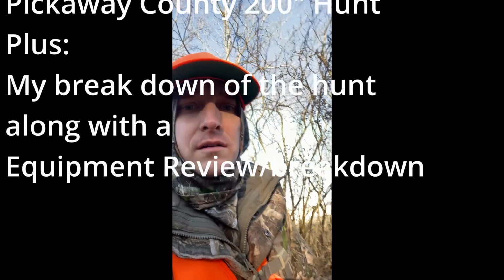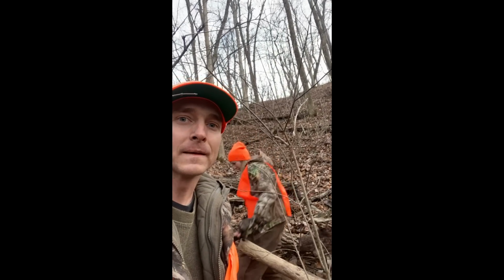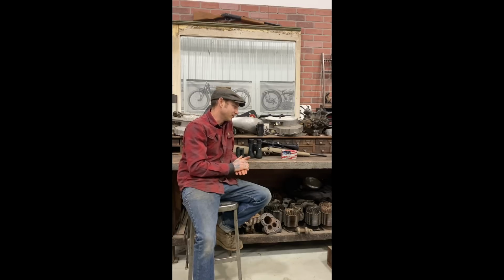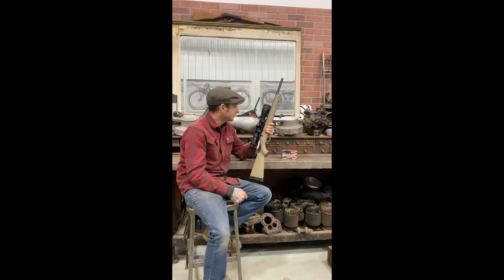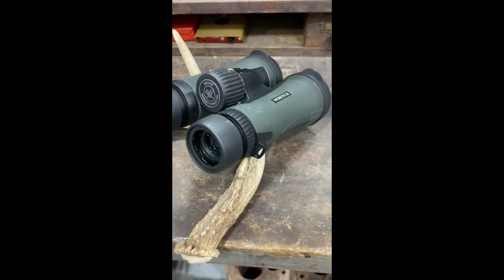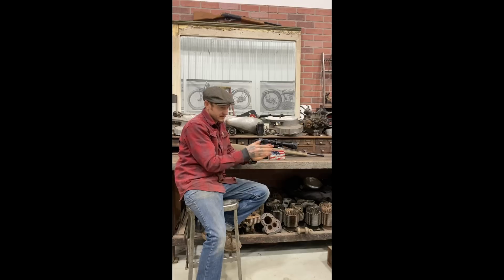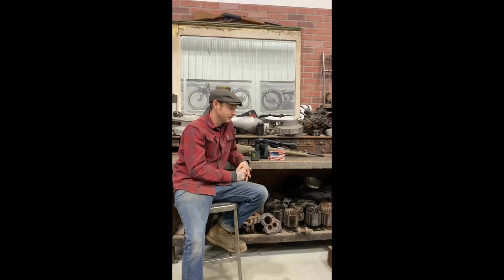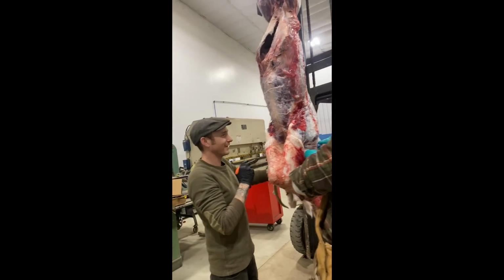2022 Ohio Giant Buck hunt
Hello all, thank you for joining. I am still blown away by this years harvest! My first year gun hunting, with my brand new rifle, going to be hard to top this one!

The beginning of the video is videos I took during the hunt, after some questions on instagram and Facebook I decided to do a review of the equipment I was using, as well as telling my story and perspective of the hunt.

Thank you to everyone involved! My buddy Troy for letting us hunt his land, my buddy Nick for all of the gun and hunting advice, as well as my good friend Kenny. Also thanks to my buddy Sam for coming over and making sure we were all feed and helping quarter him out.

Thanks to Ruger for the awesome gun, vortex for the scope, range finder, and binoculars, and Hornady for bringing it all together with their great ammunition! (I am not sponsored what so ever, bought every bit of my equipment, but thankful for the manufacturers of quality products, worthy of a shoutout!)

Thank you to my lady for always supporting me, and last but certainly not least, Thank you to my Daughter for making this unforgettable hunt that much more special!